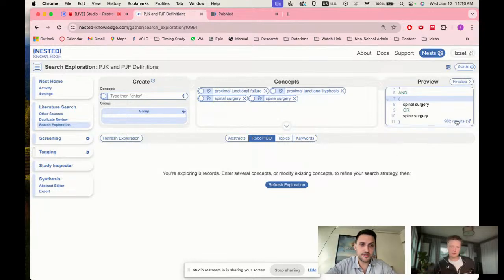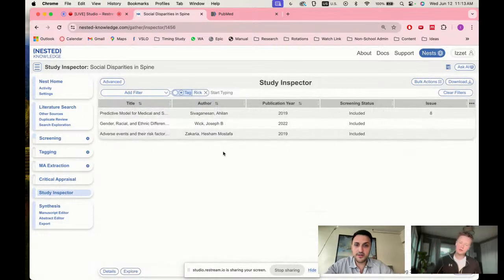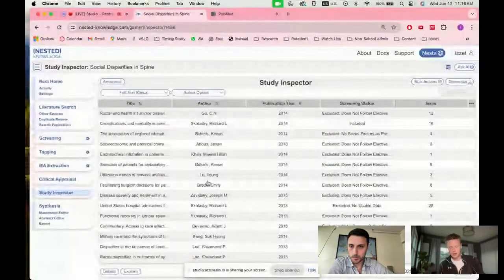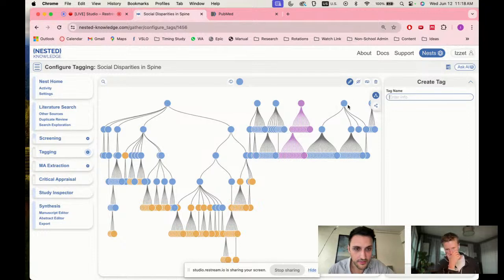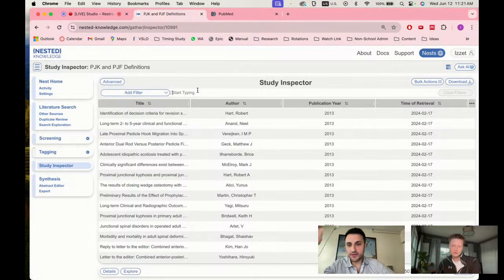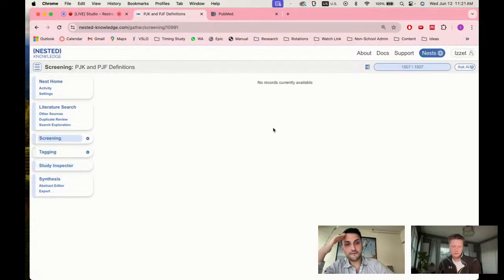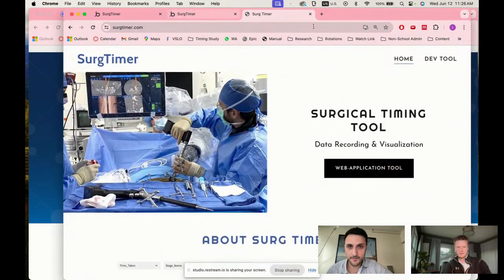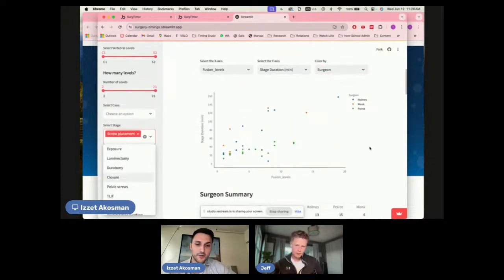Getting Published In Medical School: Izzet Akosman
While traditionally quite time consuming, systematic literature reviews are widely considered to be one of the best ways for medical students to get published early on in their careers. Join  us Wednesday, June 12th, as we speak with Izzet Akosman, a fourth year medical student on how he used Nested Knowledge to get published early and often, jump starting his career.